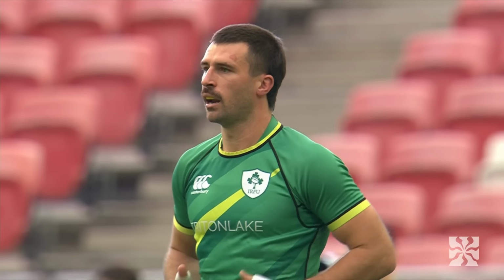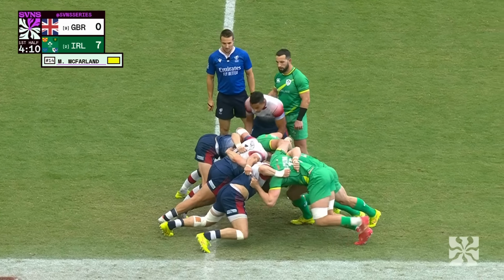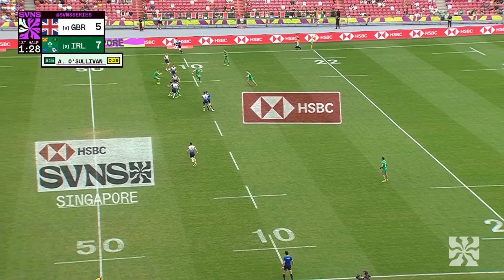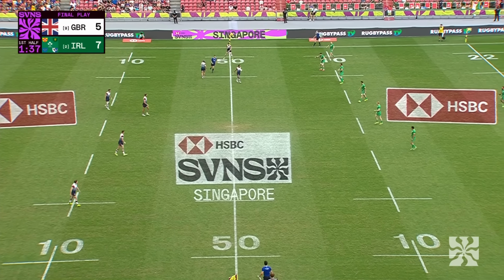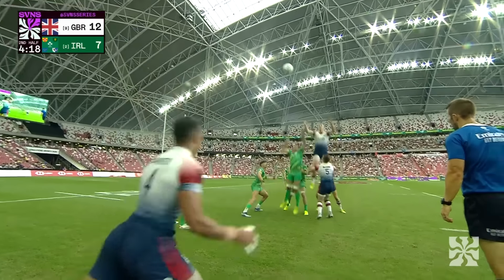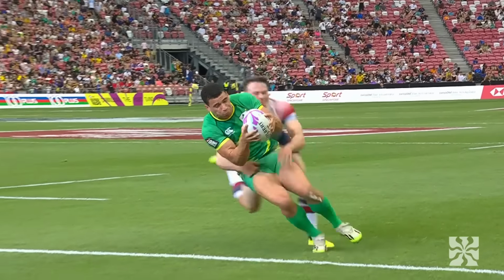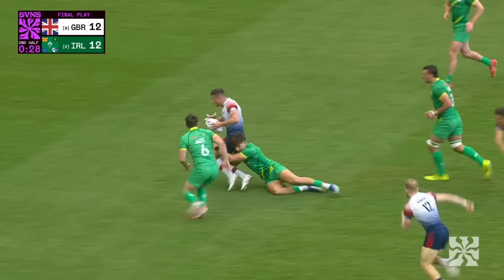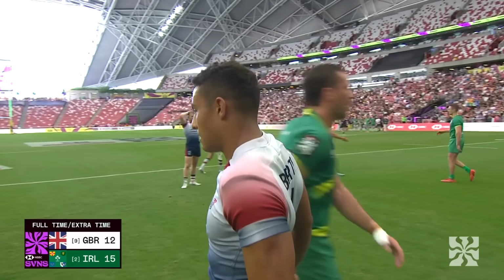Did GB blow their core status? | Great Britain v Ireland | Singapore HSBC SVNS | Full Match Replay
Ireland 7s take on Great Britain sevens to keep their league title dream alive at the Singapore HSBC SVNS. A win for GB would ensure their core team status for next season, while victory for Ireland would see them keep alive the possibility of them being crowned HSBC SVNS League winners!

Relive all the action from the HSBC Singapore SVNS.

Keep up-to-date on all things rugby by following World Rugby on social media @WorldRugby